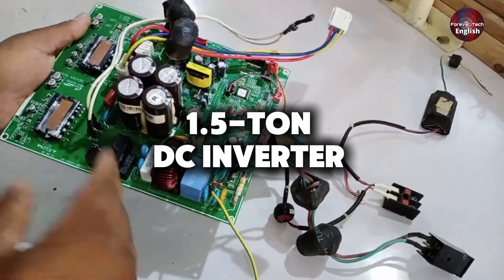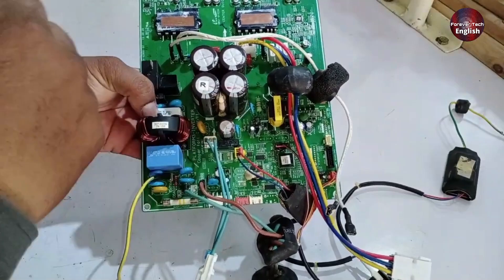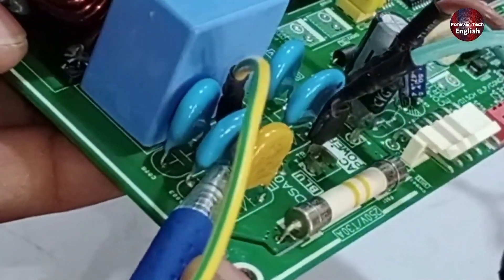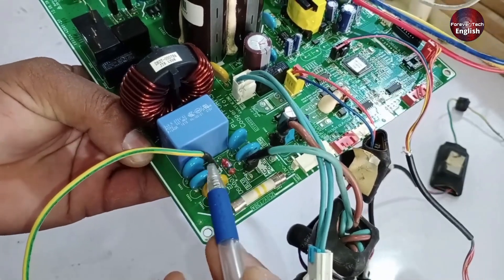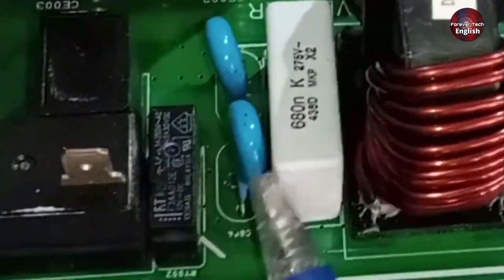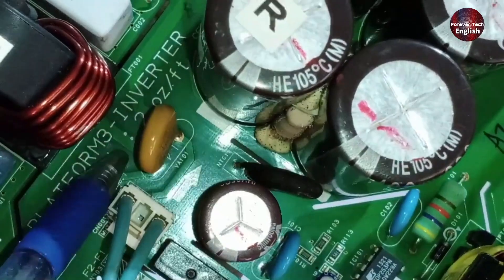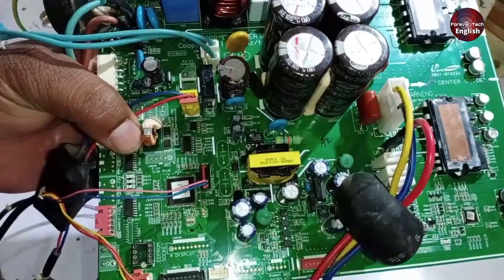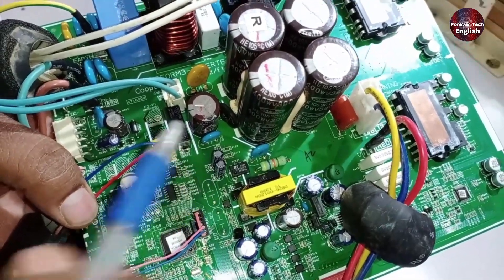Samsung Mini Split AC Circuit Repair Tips: Where’s AC-DC Converter?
In this video, we dive into the Samsung 1.5-ton DC inverter mini split air conditioner's outdoor PCB troubleshooting and repair process. If your Samsung mini split AC outdoor unit isn’t working, this step-by-step guide will walk you through how to test and diagnose potential faults on the PCB, from checking the fuse and power supply to identifying overvoltage protection components. We’ll show you how to inspect the ZNRs, line filter, and critical AC-DC conversion components that keep your mini split AC running smoothly.

Learn how to perform a physical inspection to quickly pinpoint the problem areas and understand the role of various parts, such as the surge protectors, filtering capacitors, PTC sensors, and the SMPS system. If you’ve been wondering what could be causing malfunctions in your mini split AC compressor or the PCB itself, this video is for you!